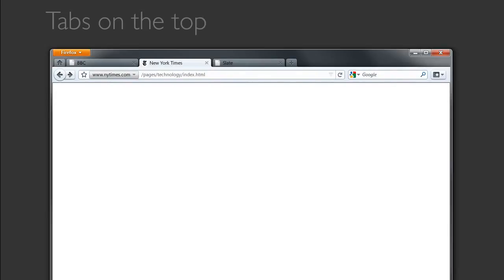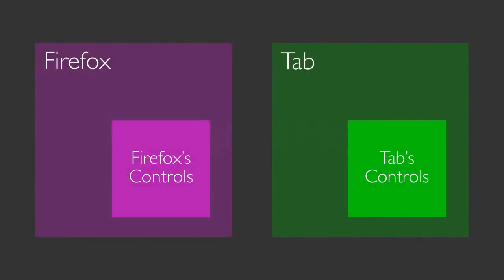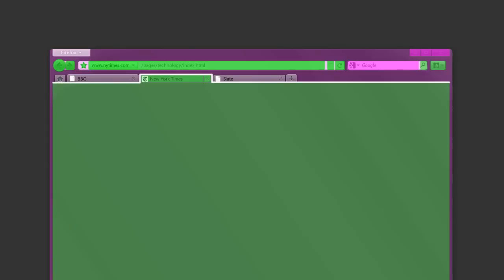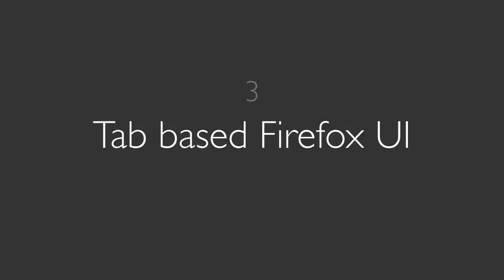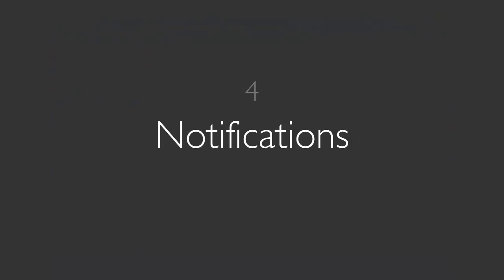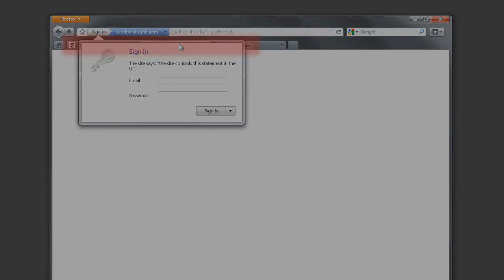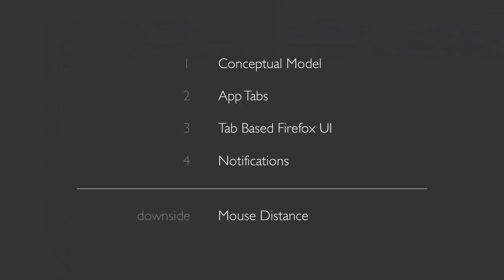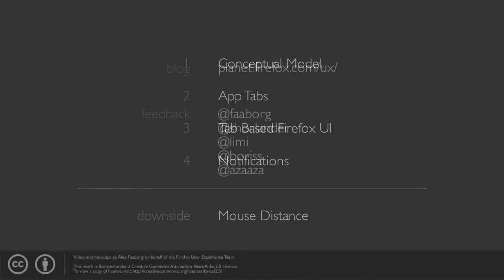About Mozilla Firefox 4.0 Tabs / 關於火狐 4.0 分頁